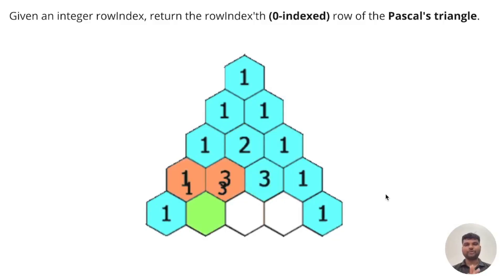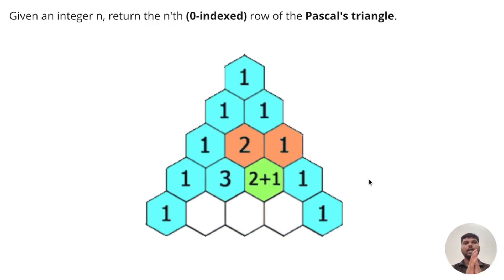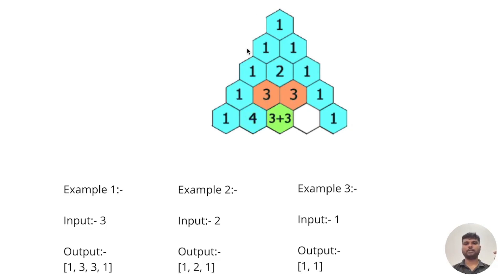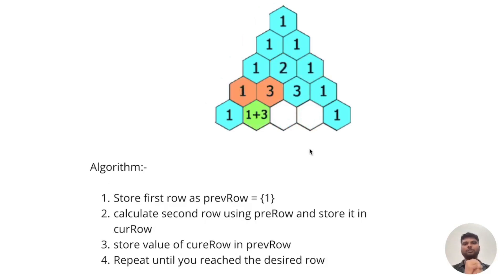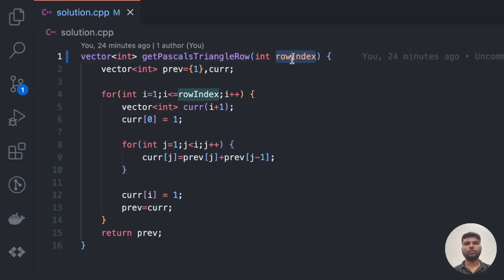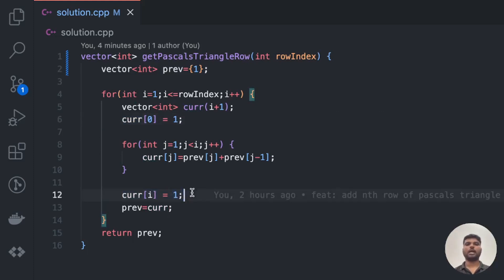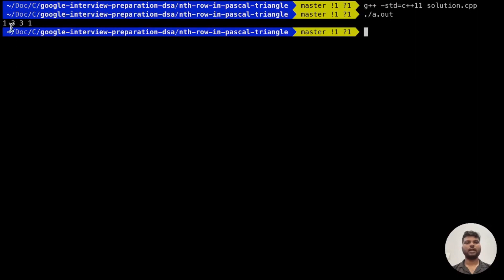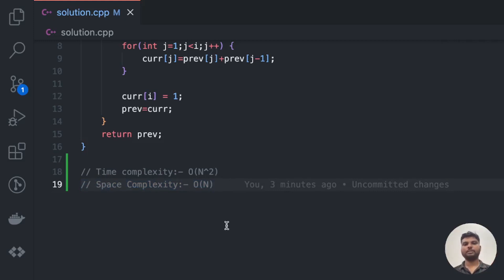Nth Row Of Pascals Triangle Problem - Google Interview Preparation Series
If you are someone who is preparing for coding interviews at Google, this series is dedicated to you.

In this video, we will discuss the N'th Row Of Pascals Triangle problem which is asked a lot of times in the coding interview at Google.

CS School - Get ready to get places in awesome companies